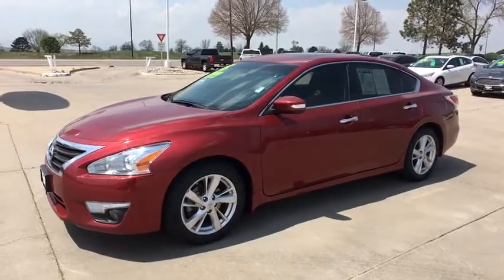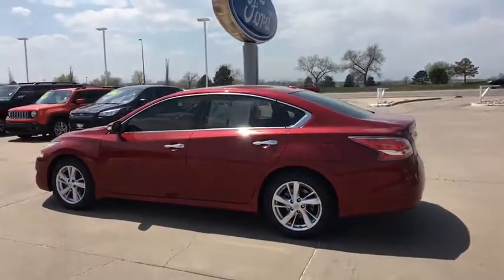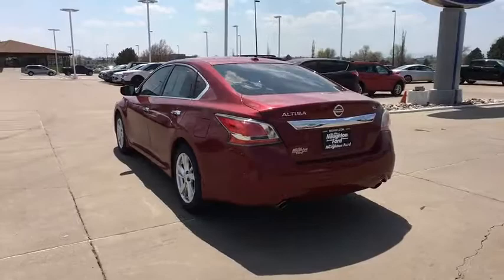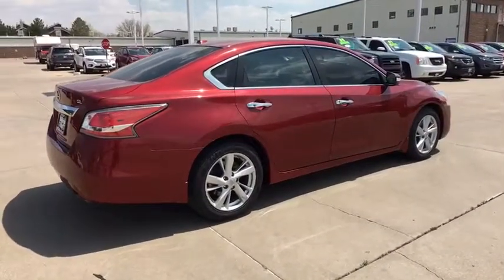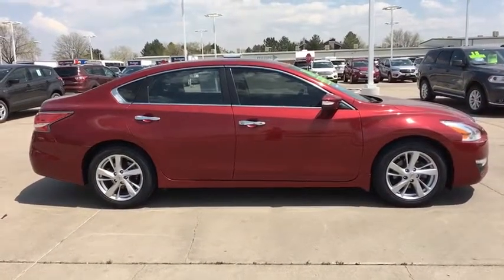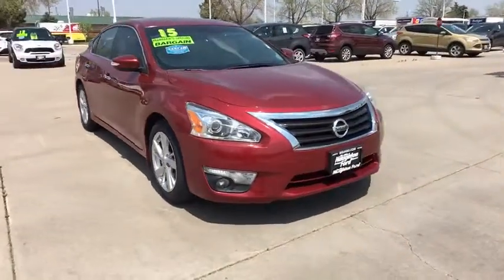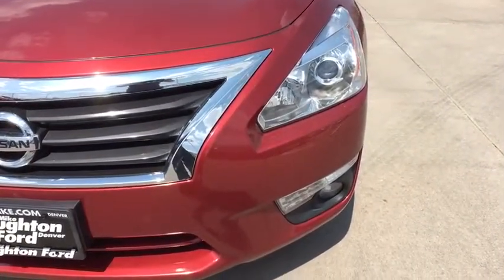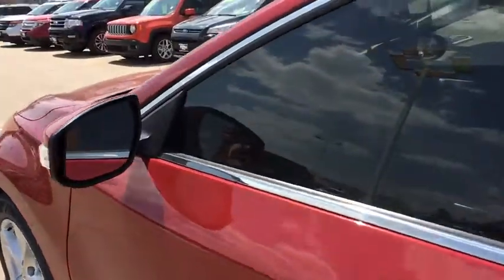2015 Nissan Altima Denver, Aurora, Parker, Highlands Ranch, Littleton, CO 80575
2015 Nissan Altima 4dr Sdn I4 2.5 SL - Stock#: 80575 - VIN#: 1N4AL3AP8FN306079

2.5 SL trim. EPA 38 MPG Hwy/27 MPG City! Nav System, Heated Leather Seats, Moonroof, Power Windows, Power Door Locks, Dual Zone A/C, Back-Up Camera, Bluetooth, [U01] TECHNOLOGY PACKAGE, [J01] MOONROOF PACKAGE, Aluminum Wheels. CLICK ME! KEY FEATURES INCLUDE: Front Wheel Drive, Leather Seats, Premium Sound System, Bluetooth, Power Door Locks, Power Windows, Back-Up Camera, Dual Zone A/C, A/C, Satellite Radio, Heated Driver Seat, iPod/MP3 Input, Aluminum Wheels, Remote Engine Start, Heated Seats Bucket Seats, Electronic Stability Control, Heated Mirrors, Keyless Entry, 4-Wheel ABS. OPTION PACKAGES: TECHNOLOGY PACKAGE Moving Obstacle Detection (MOD), Compass moves from rear view mirror to navigation screen, Blind Spot Warning (BSW), Nissan Navigation System, 7 color display, turn-by-turn navigation integration into Advanced Drive Assist Display, steering wheel navigation system controls, NavTraffic and NavWeather, POIs powered by Google and Google Send to Car Services, Lane Departure Warning (LDW), MOONROOF PACKAGE. Nissan 2.5 SL with Cayenne Red exterior and Charcoal interior features a 4 Cylinder Engine with 182 HP at 6000 RPM*. EXCELLENT SAFETY FOR YOUR FAMILY: Electronic Stability Control, 4-Wheel ABS, Brake Assist, Child Safety Locks Our large inventory and wide selection of models, along with competitive pricing, allow us to make you a great deal on the Ford of your choice. At Mike Naughton Ford, our goal is to assist you in making a confident decision. Our friendly, professional staff members are here to answer your questions and listen to your needs. Wherever you live in the Denver area, or if you're driving from Lakewood, Highlands Ranch, Centennial or Englewood, we're ready to serve you! Horsepower calculations based on trim engine configuration. Fuel economy calculations based on original manufacturer data for trim engine configuration. Please confirm the accuracy of the included equipment by calling us prior to purchase.